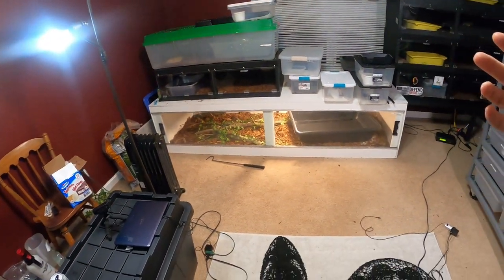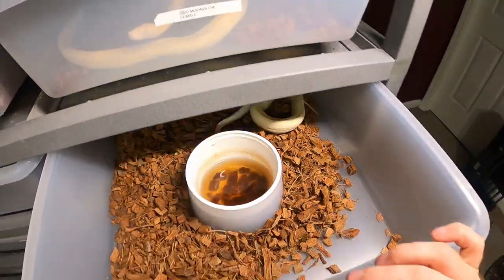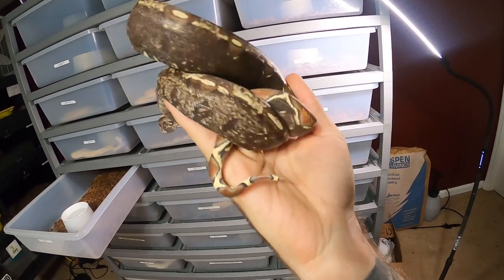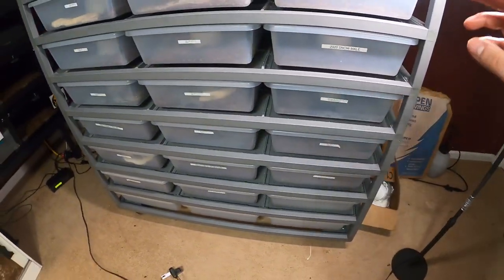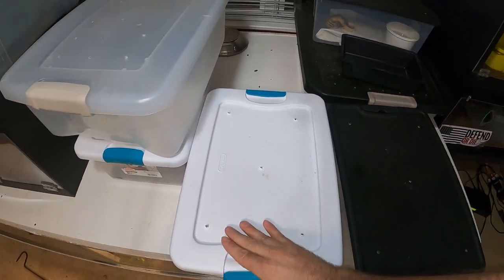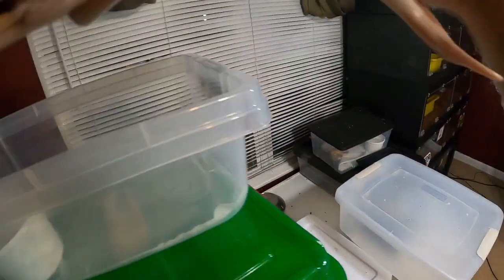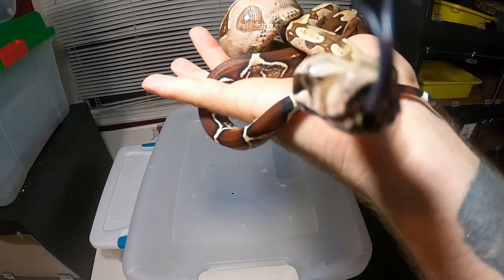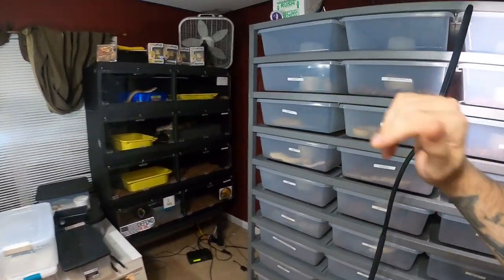Snakes !! BEAUTIFUL BOAS AND BALL PYTHONS, Redtail Boa Constrictor , Clown Ball Python, VPI BOA